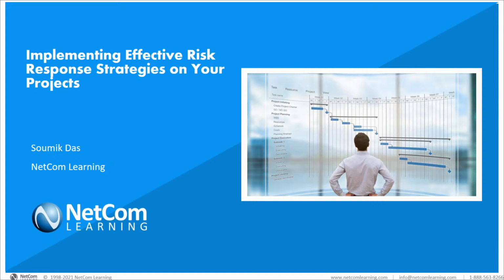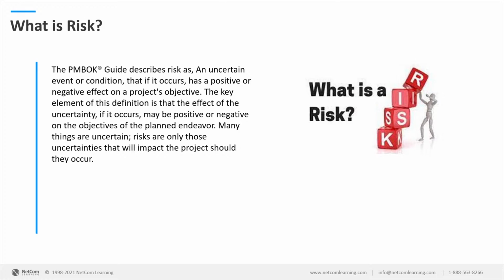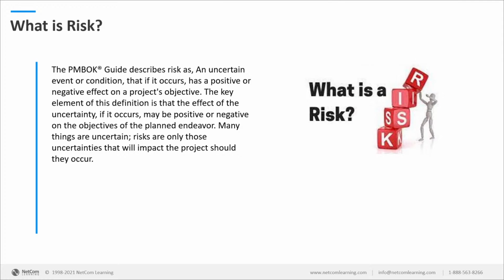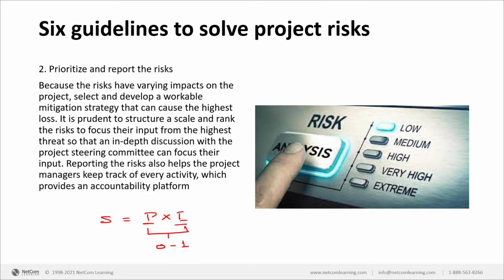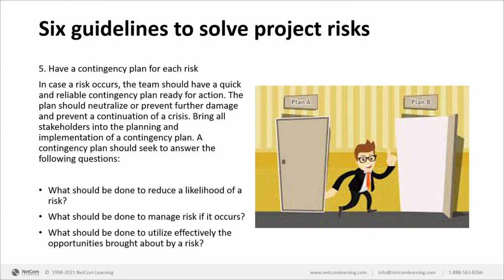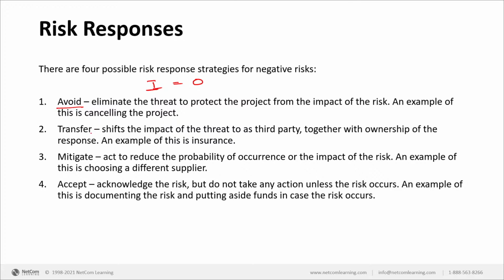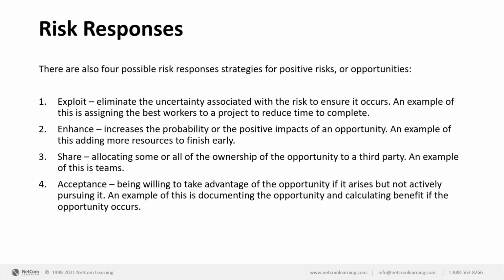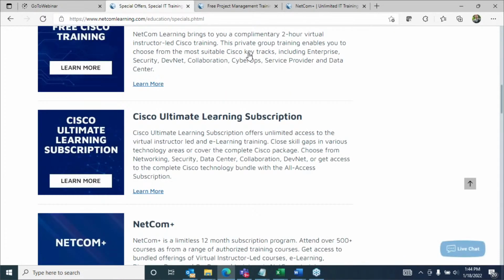Risk Response Strategies for your Business Projects | How to Implement Risk Response Strategies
🔵 In this video on Implement risk response strategies you will be learning different types of risk response strategies for negative and positive risks on your projects, risk control techniques that have proven to be successful in the field, theory combined with real-life examples to drive home the concepts, action steps will be presented so that you can implement the concepts on your actual projects. This is a must watch video for everyone who wish to implement risk response strategies to take their business to new heights.

This session was conducted by by Soumik Das, a Project Management Subject Matter Expert with over 15 years.

This video covers following topics :

00:00 - Risk Response Strategies for your Business Projects
05:07 - What is Risk
14:15 - Common types of project risks
22:42 - 6 guidelines to solve project risks
31:08 - Risk responses

Join our upcoming FREE webinar on Project Risk Response Strategies and get a thorough understanding of the different types of risks, how to eliminate uncertainty, how to transfer ownership and/or liability to a third party, how to reduce the severity of risk, how to identify risks along with opportunities, and much more.